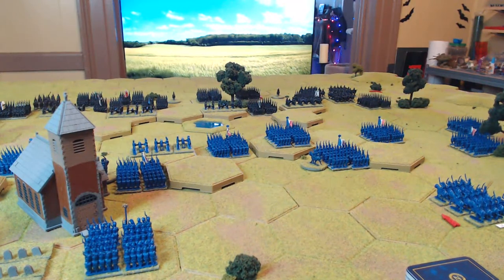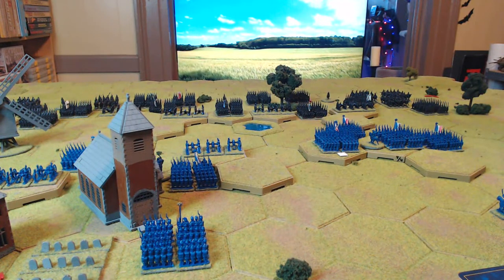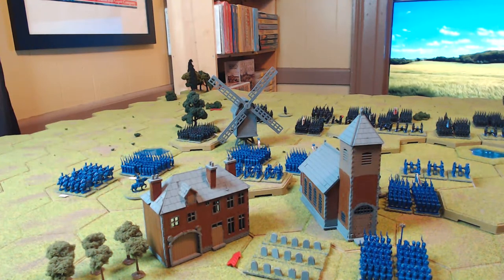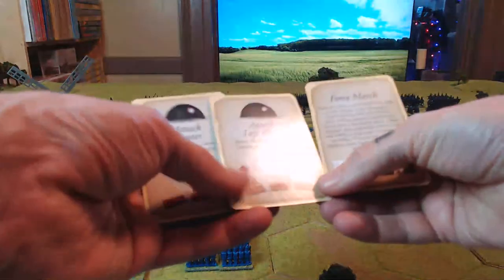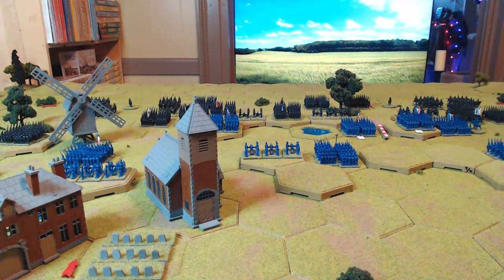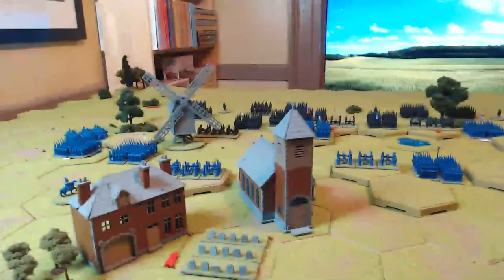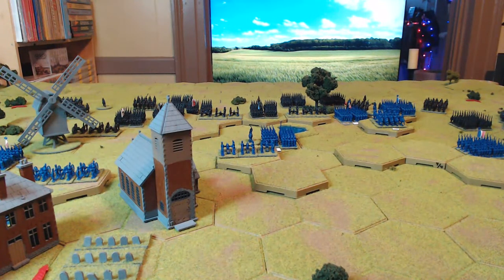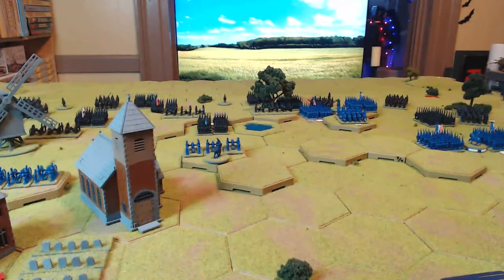Deja Davout Series: Episode 1/1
The Iron Marshal was undefeated, can a humble gamer simulate his successful tenure?